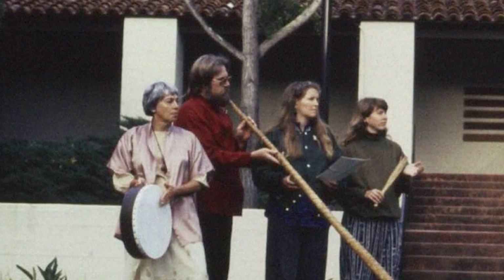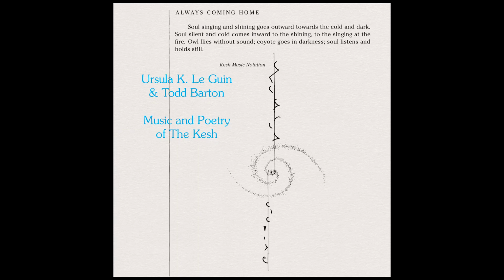Patch from Scratch: STREGA KRELL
Krell music has a long history. Let's delve into it!

This is just one possible way to do Krell music with Strega. How would you do it?

Here are a load of Krell-related links to explore!

Info and stream/download for “Music and Poetry of the Kesh”

Krell patches on the Make Noise Instagram!